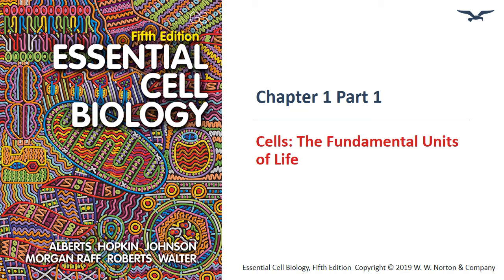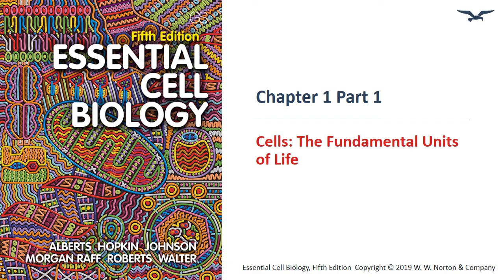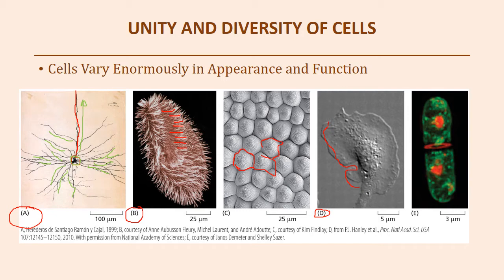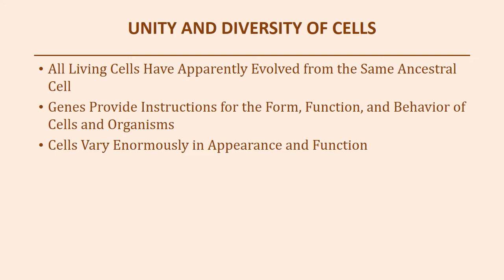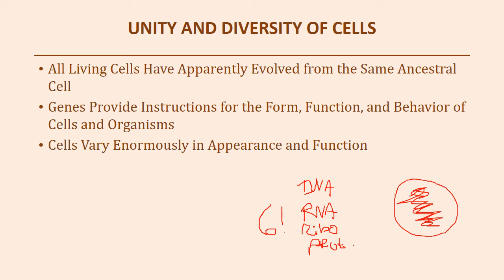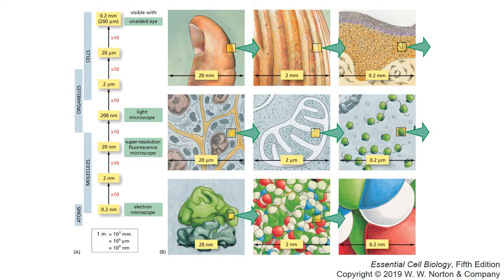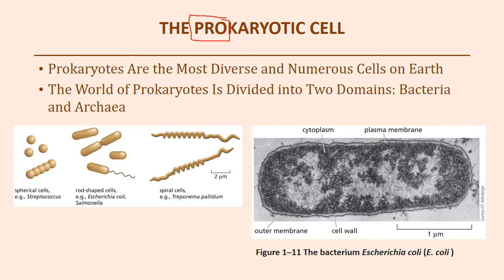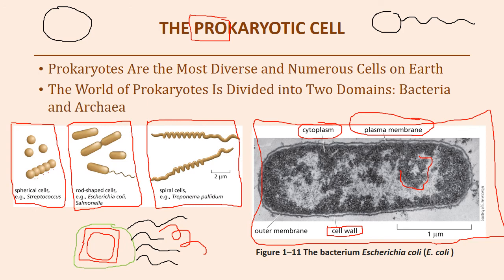(BC PCB 3023) Chapter 1 Cells The Fundamental Units of Life Part 1